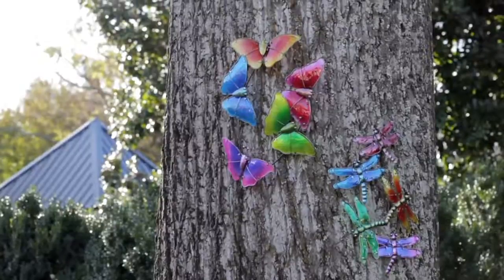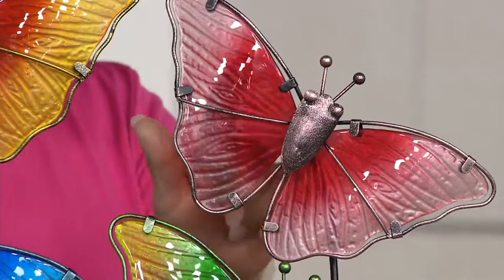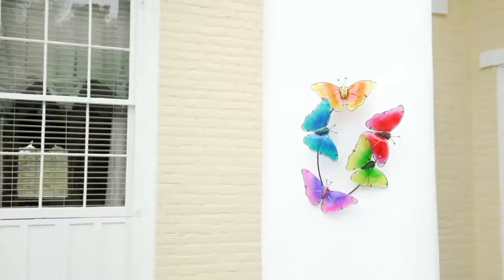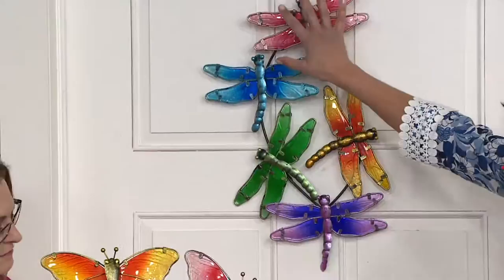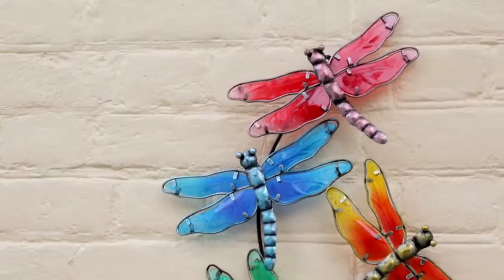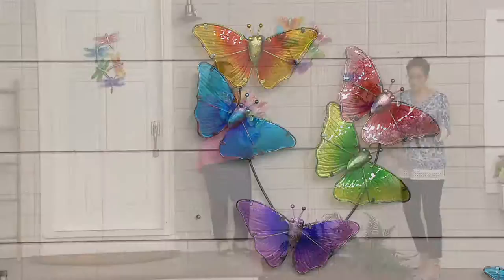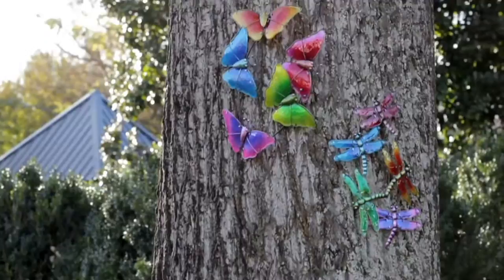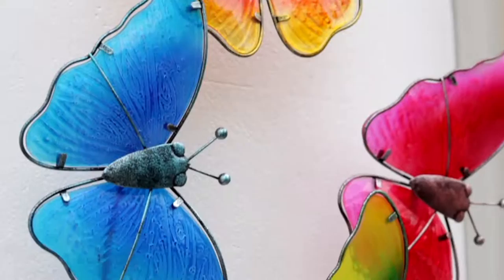Plow & Hearth Watercolor Glass Wall Art on QVC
Plow & Hearth Watercolor Glass Wall Art

As picturesque as a watercolor painting, this metal and glass wall decor beautifully illustrates nature. From Plow & Hearth.